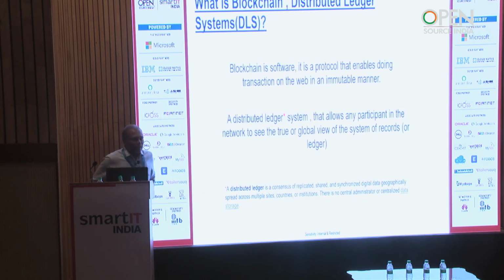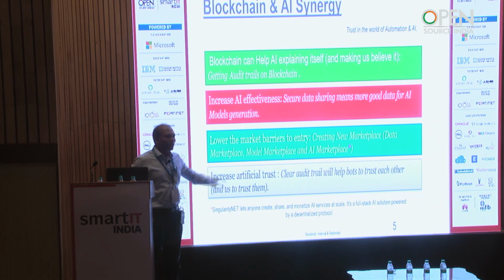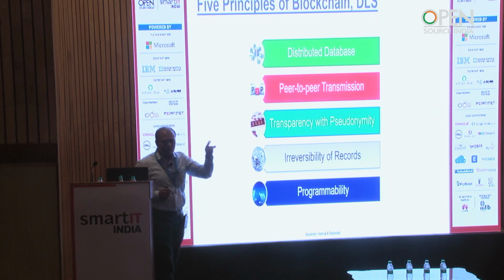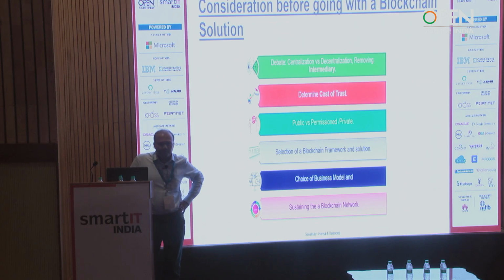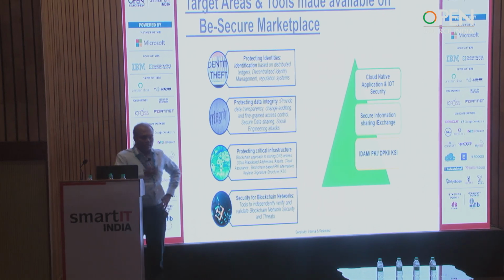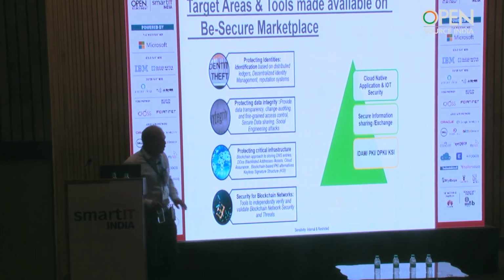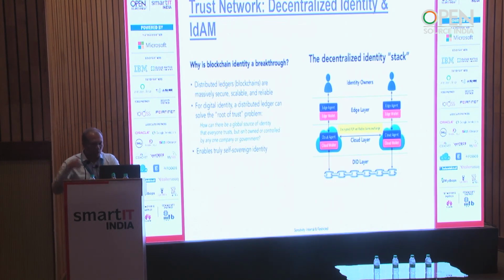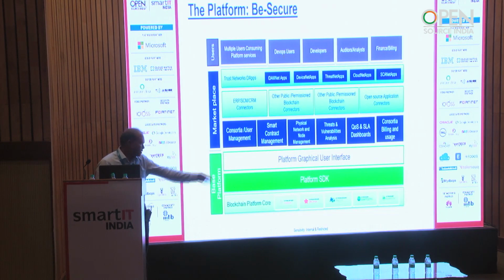Block Chain Based Cybersecurity Solutions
By Vinod Panicker, Distinguish Member of Tech Staff
Wipro